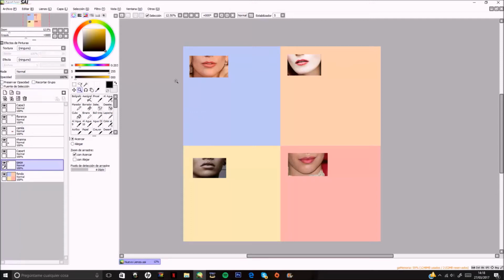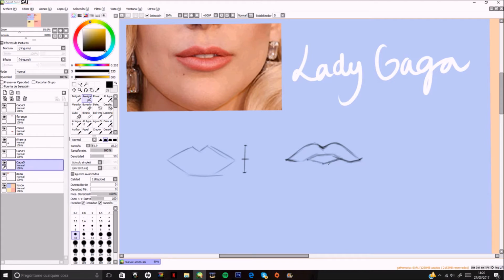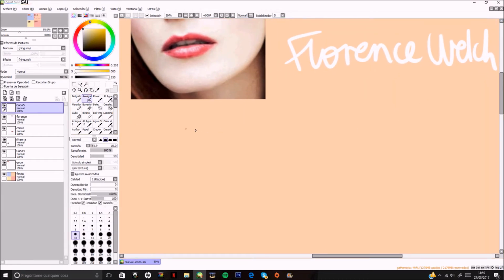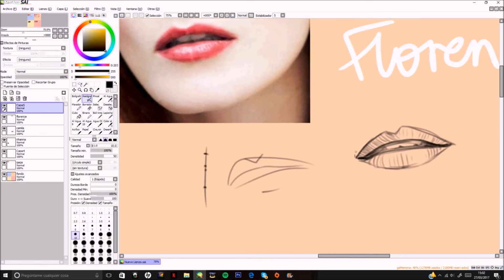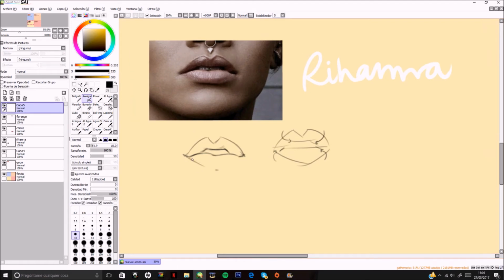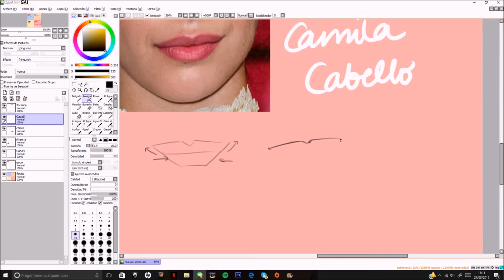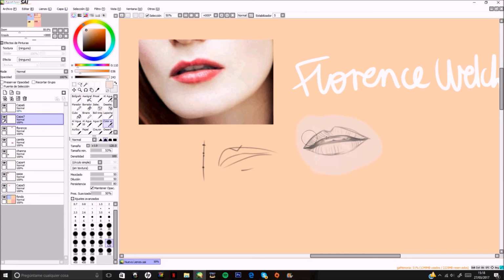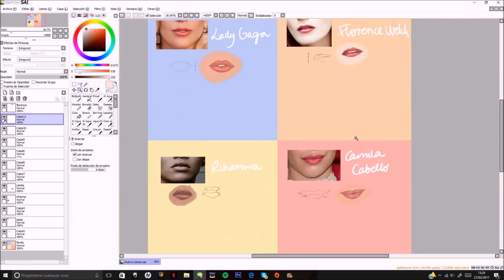HOW TO DRAW MOUTHS/LIPS TUTORIAL || ine8s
Hi! So this was one of the most requested videos and here it is!
I hope you guys liked it, tell me what you would like to see next!